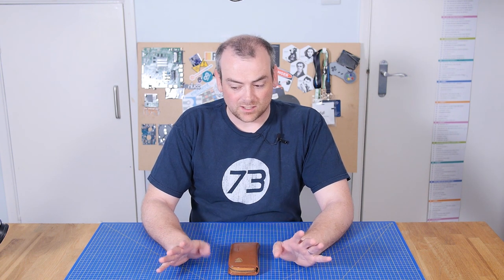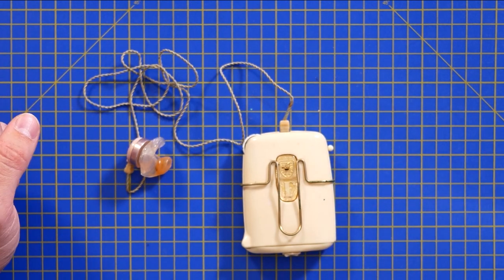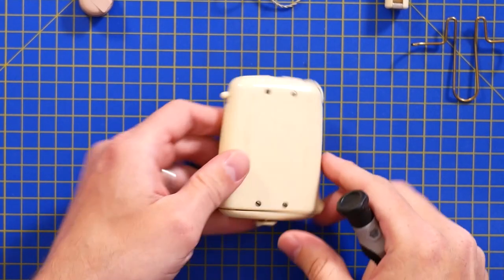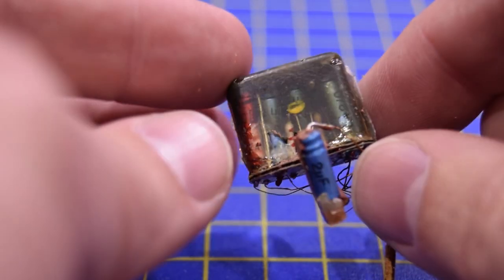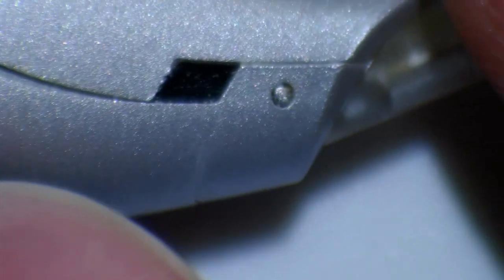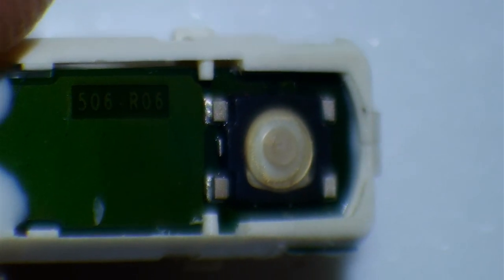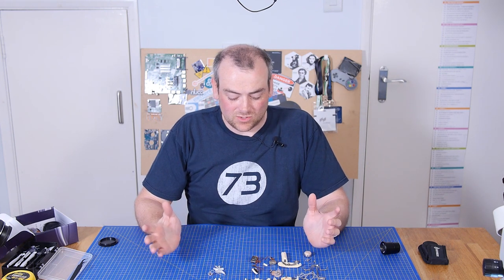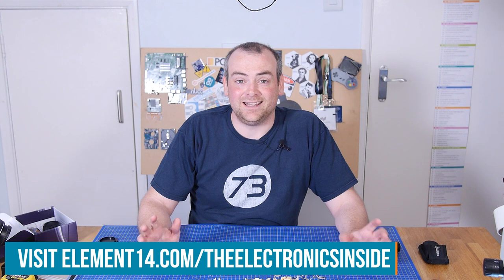Comparing Hearing Aids from Then and Now - The Electronics Inside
Have you ever thought about the impact electronics can have on someone's life? It's easy to be dismissive and think "I'd be fine without my smartphone" or "I could live without TV". But what about electronics that supplement a sense?